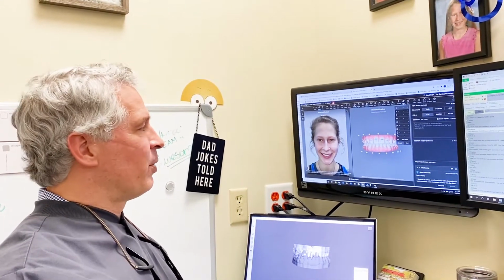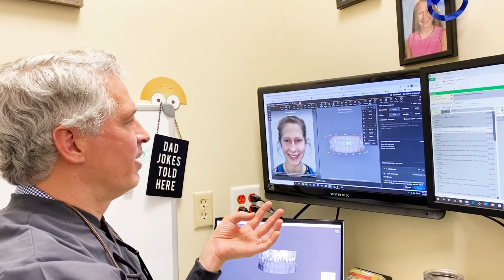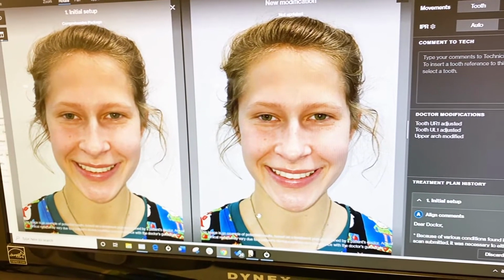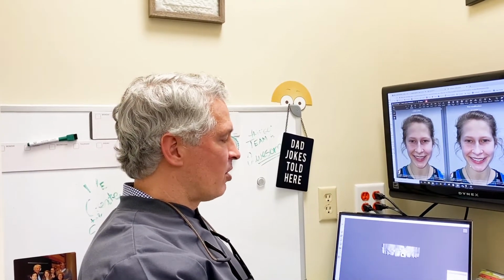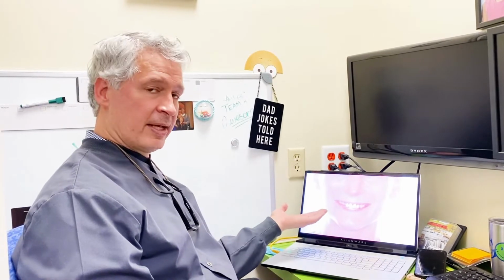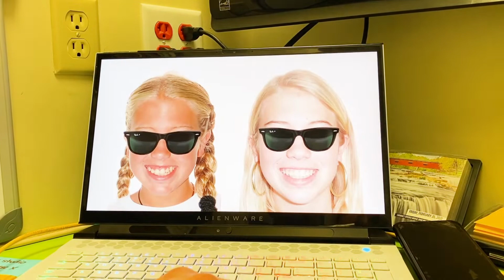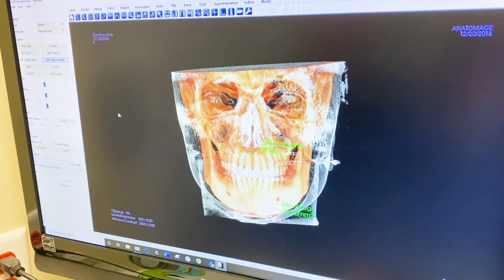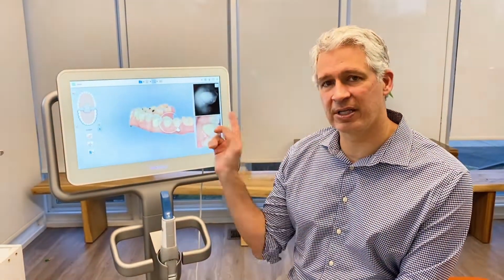Check out our tech with Dr. Gardner!